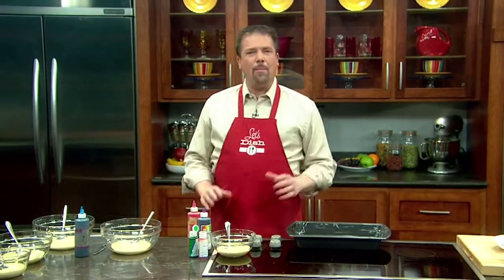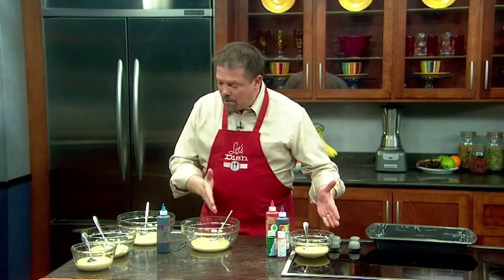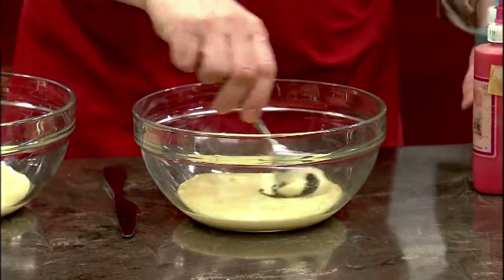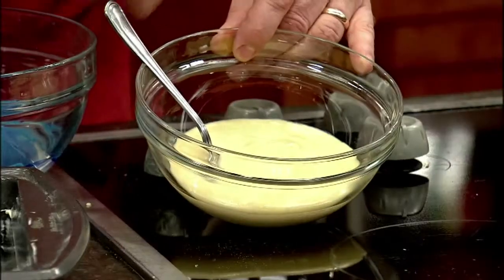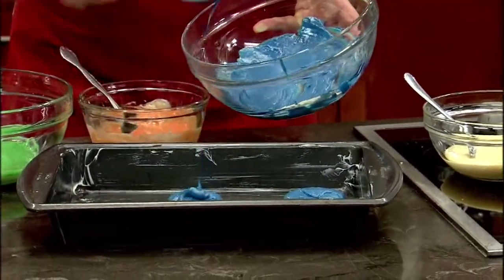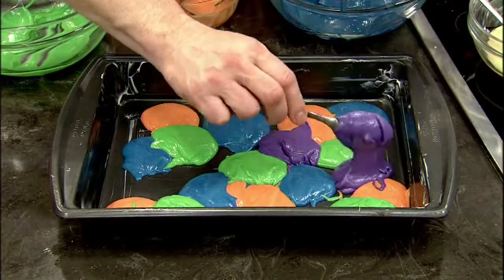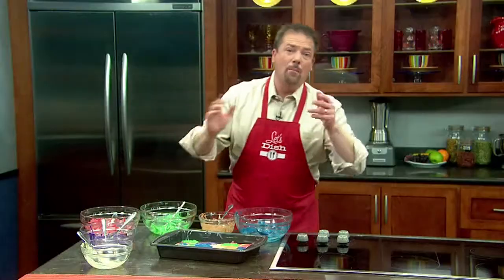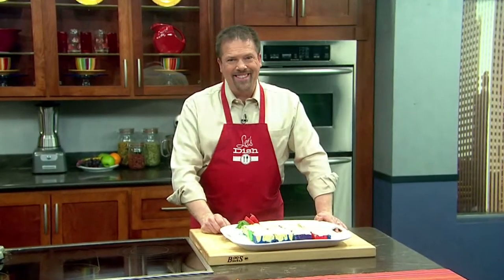Colored Cake Recipe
Chris Koetke shares his recipe for colored cake.